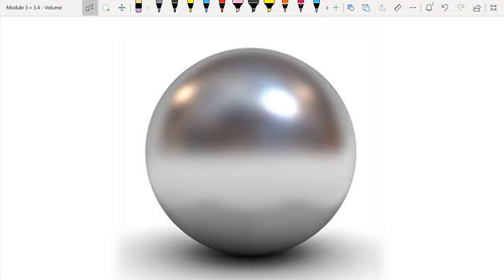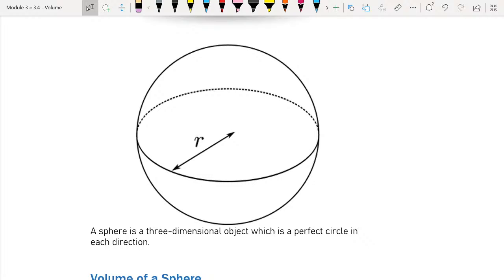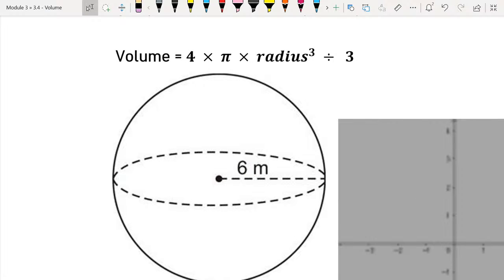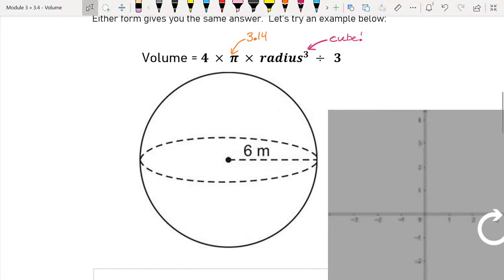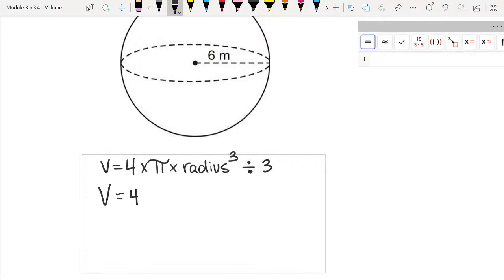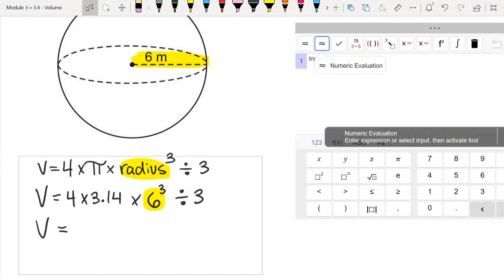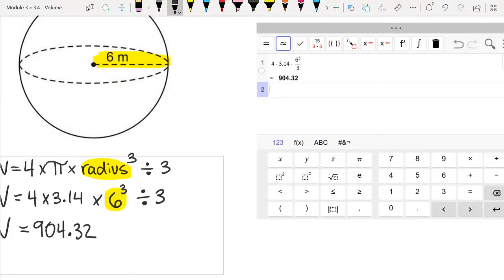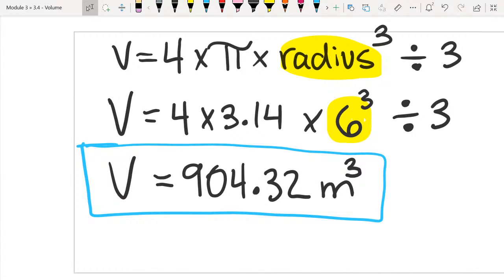3.4 C - Spheres